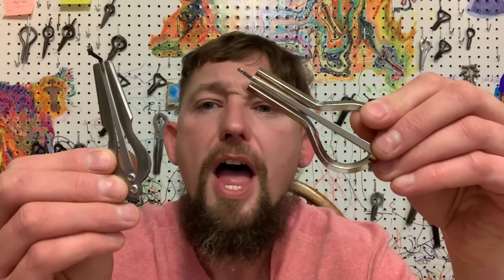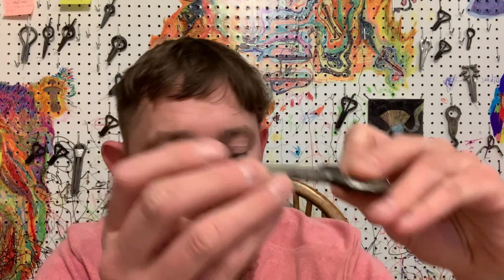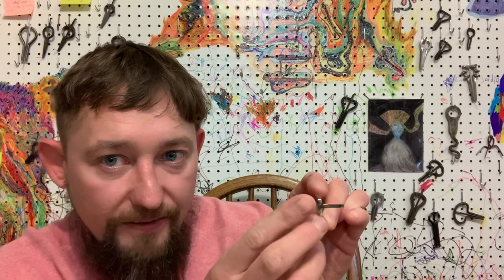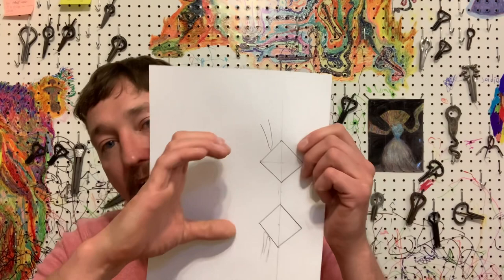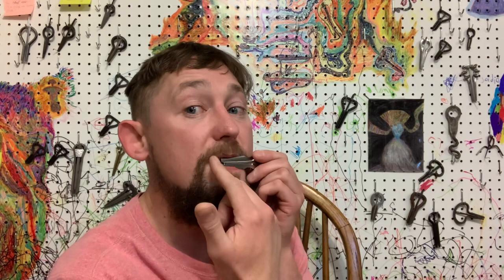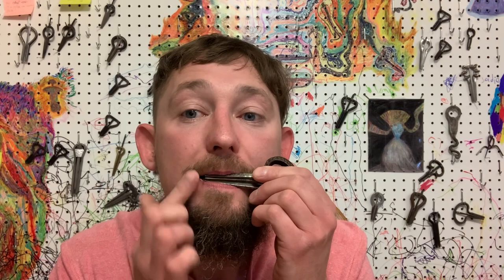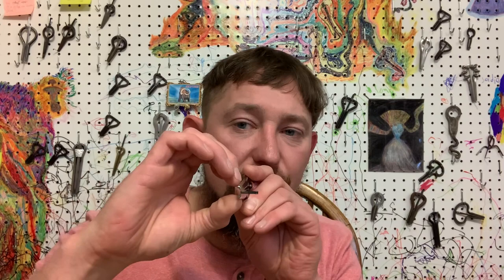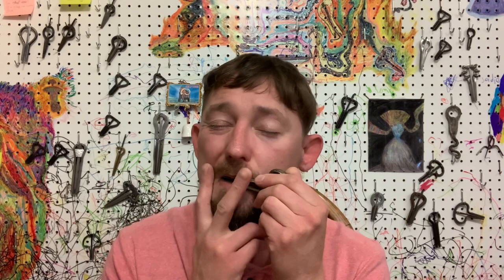Why won’t my Jaw Harp make Noise??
Jaw Harp not making any sound? Let’s take a moment to talk about a few technique and harp based features that might be causing issues. Harps that are featured in the video are at these and also For beginner harp tutorials go to this For how to troubleshoot and fix a broken Glazyrin harp go to this For recommended harps for beginners and those new to the instrument Be sure to click, like, share, and subscribe for more Harpery. Harp Out.